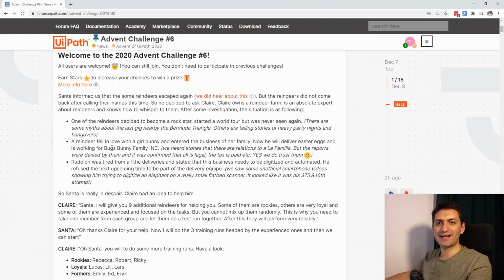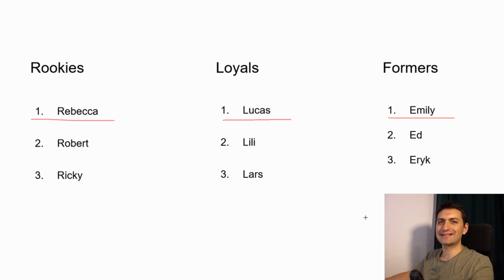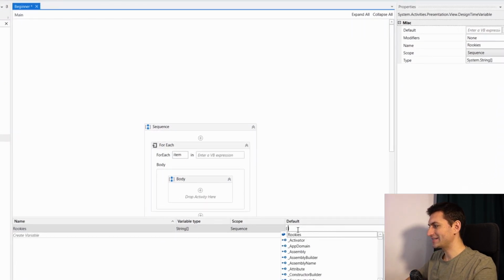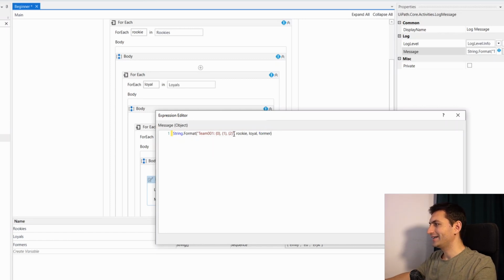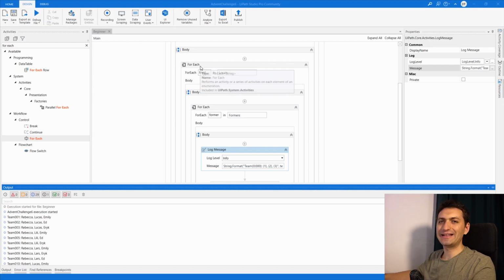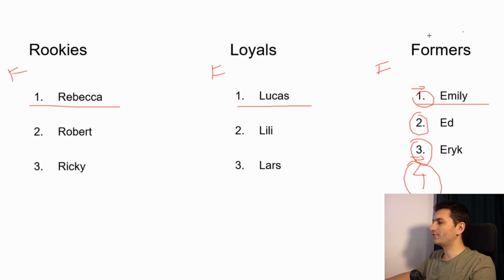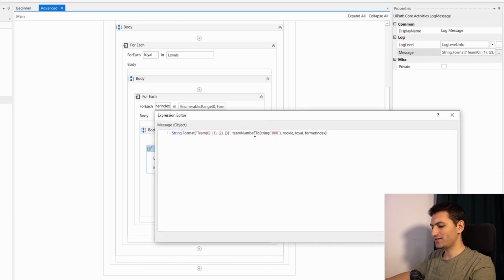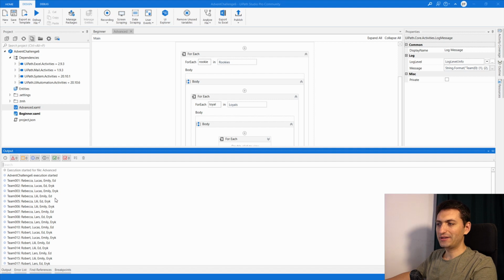How to calculate cartesian product in UiPath | UiPath Advent Challenge 2020 #6 | UiPath Tutorial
How you calculate the cartesian product with UiPath - Advent Challenge 2020 #6 explained

This is a tutorial for intermediate RPA Developers. For beginners, check my other resources:
- Are you working in a company that does not adopt RPA yet? Encourage your company to adopt RPA

Timecodes:
0:00 - Introduction & explanation
4:45 - Build Beginner Solution
11:25 - Build Advance Solution